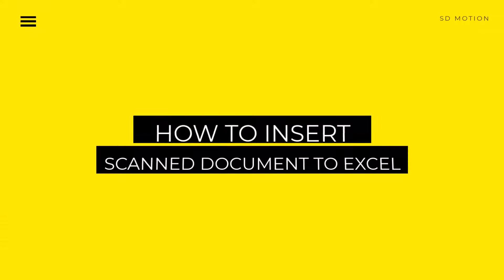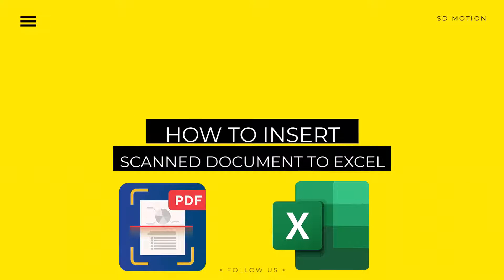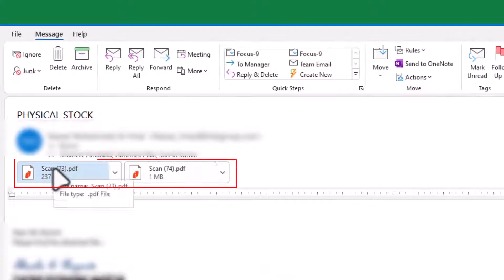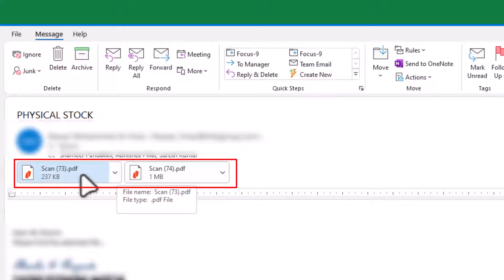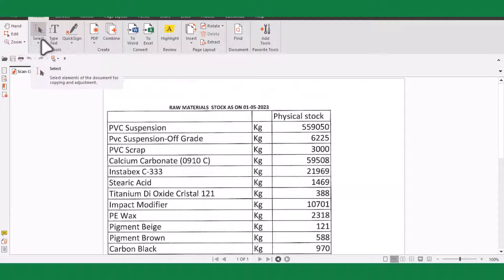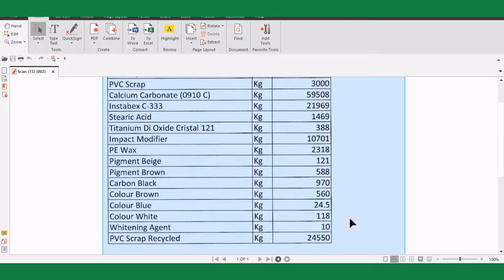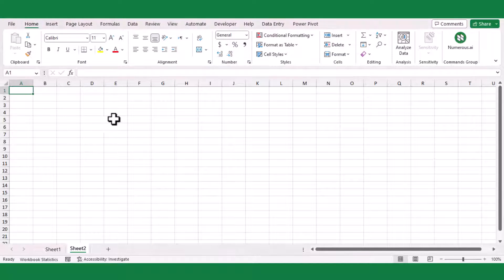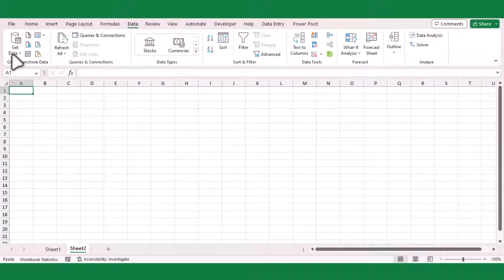Unlock the Secret to Importing Scanned PDF Data into Excel with Ease!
In this video, you'll learn a handy trick for importing data from a scanned PDF document into an Excel file. If you've ever struggled to copy data from a scanned document due to it being in image format, this trick can save you time and effort.

First, the presenter explains how they attempted to import data using the "Get data from PDF file" feature but were unable to due to receiving an error message. They then share their simple trick for capturing a screenshot using the Windows shortcut key, 🪟 + SHIFT + S. The captured image is then pasted into an Excel file to import the data.

The presenter also shares tips for ensuring the captured image is clear and provides guidance on reviewing and editing the data in the "Data from Image" pane before inserting it into the worksheet.